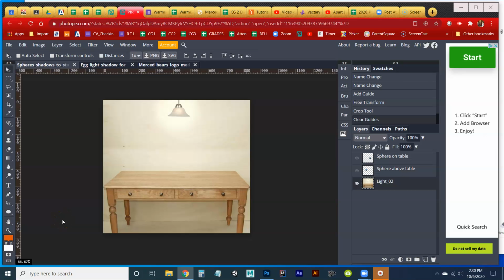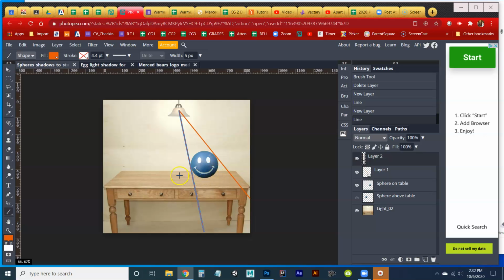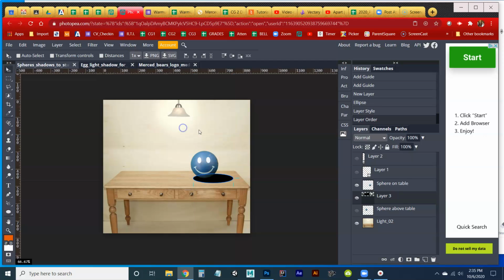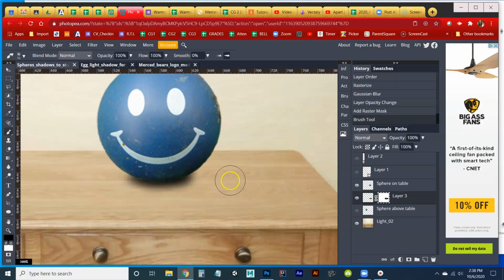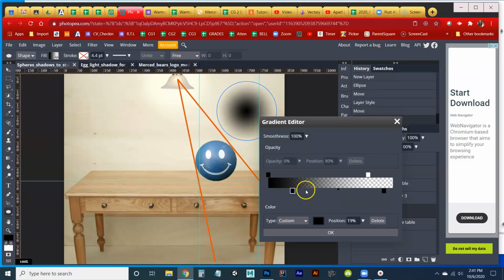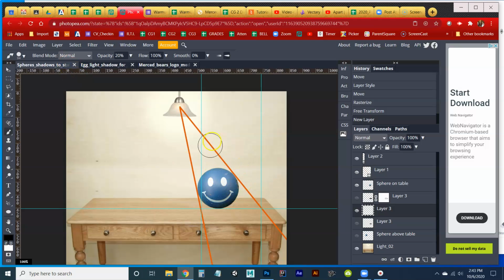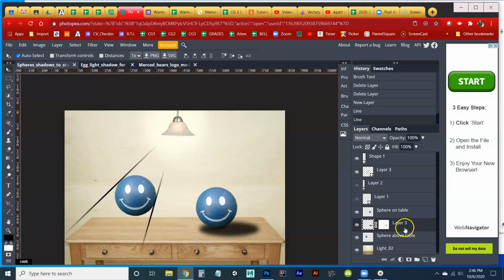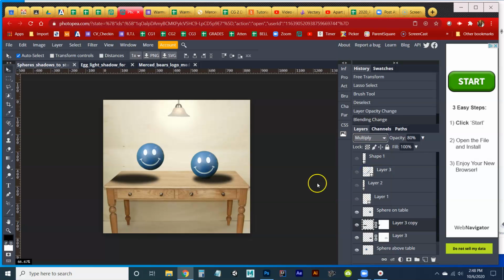Spheres on Table